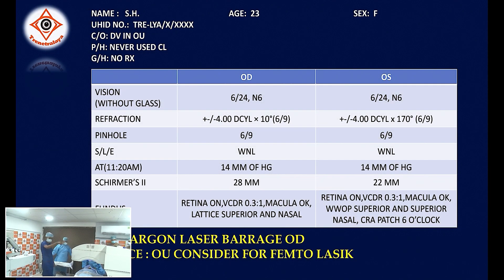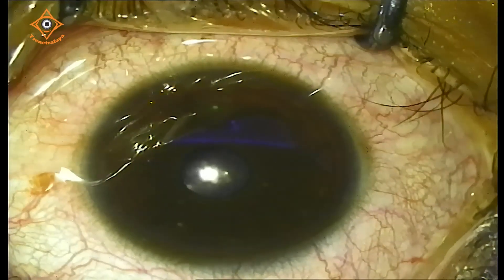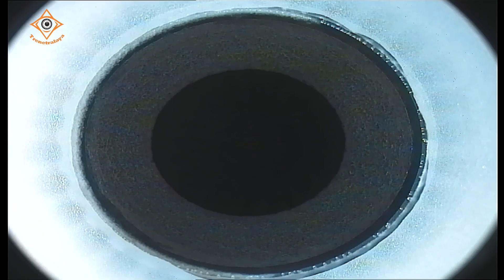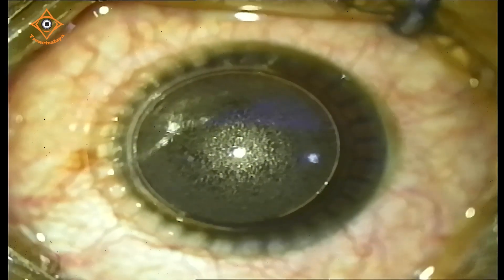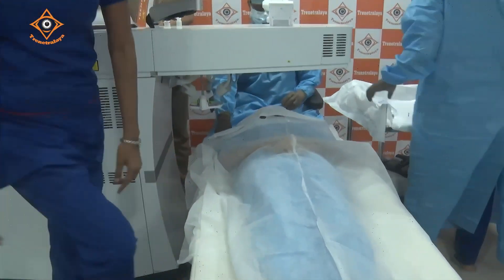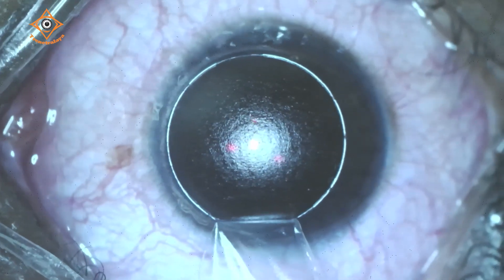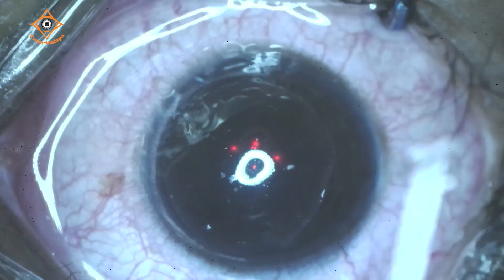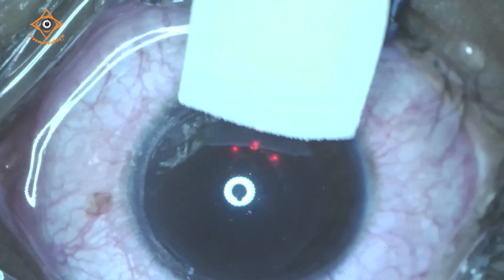Refractive Sparkles | Dr Sagar Bhargava | Live at Trenetralaya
Witness Dr. Sagar Bhargava performing live 'Refractive Sparkles' eye surgery at 'Live at Trenetralaya,' showcasing his remarkable skills !